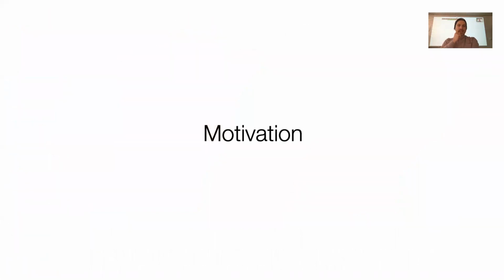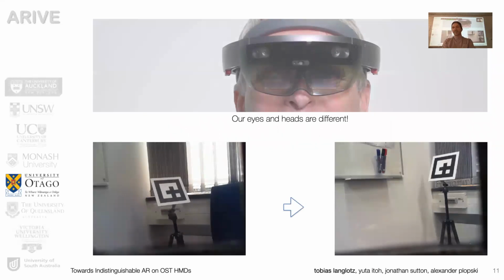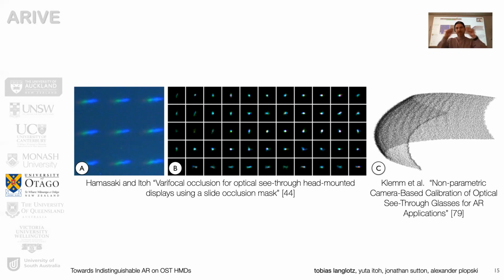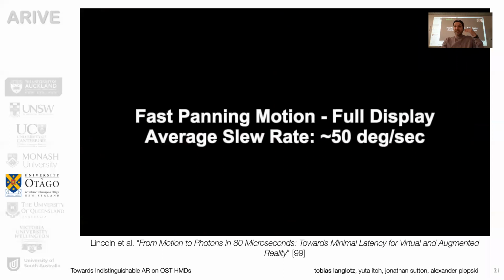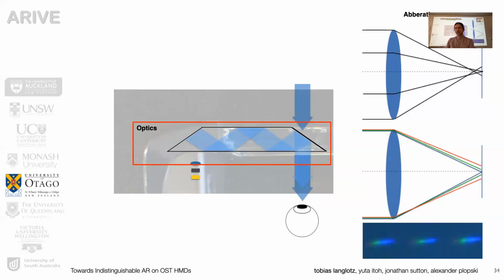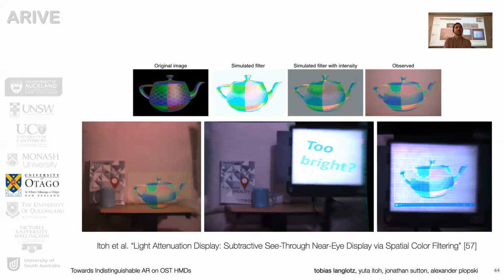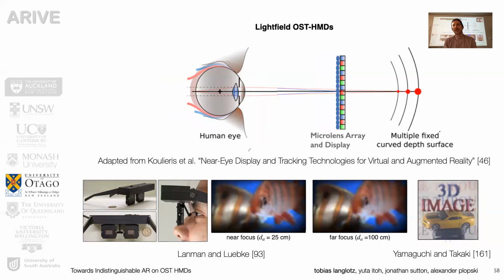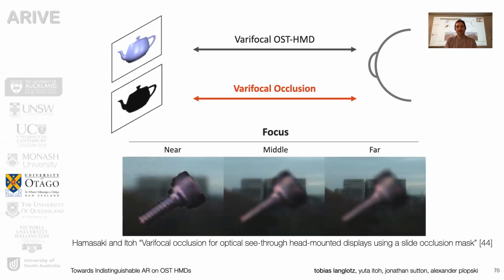2020 ARIVE Lecture 3: Indistinguishable Augmented Reality in OST HMD (Tobias Langlotz)